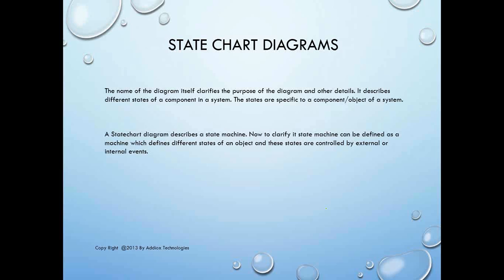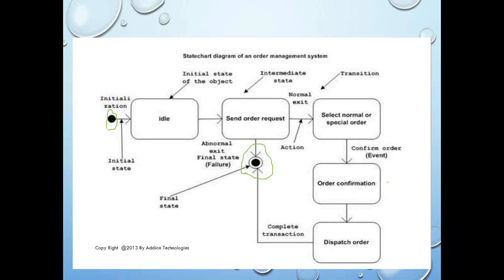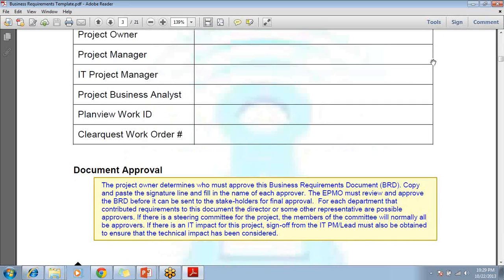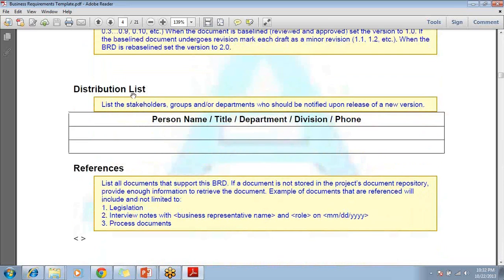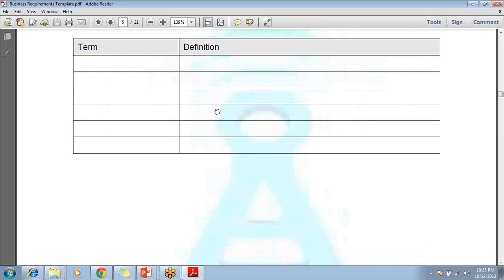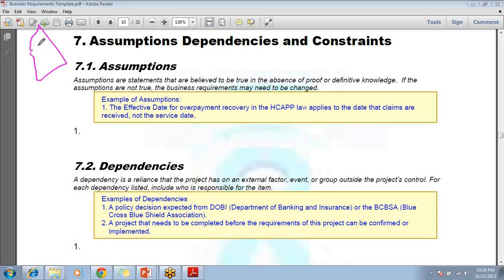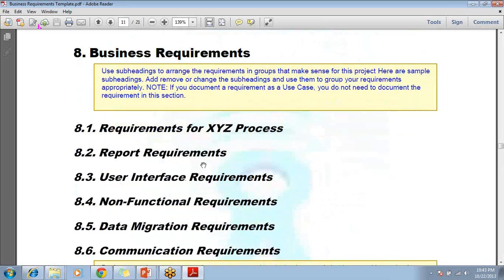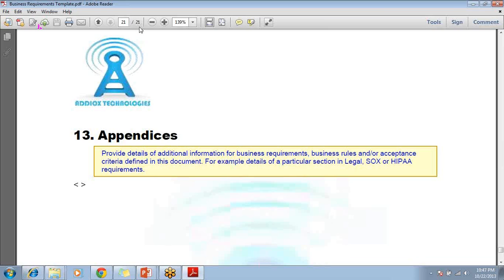CBAP training|CBAP Tutorial|CBAP online Training - UML BRD Document by elearningline @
Business Analysis Training for Beginners & CBAP Tutorials provided Online from industry expert trainers.

More info on Business Analyst Training for Beginners and CBAP Tutorials please

In the training you will learn:
1. Introduction To BA & Team
What is IIBA BABOK?
Introduction to Business Analysis
Business Composition and Architecture
Roles and Responsibilities of a Business Analyst
Need for a Business Analyst
Project Team

2. Elicitation
Introduction to Elicitation
Why Elicitation & How to elicit
Methods Of Elicitation

3. Analytical Techniques
PESTLE ? Political, Economic, Sociological, Technological, Legal, Environmental
MOST ? Mission, Objectives, Strategies, Tactics
SWOT ? Strengths, Weaknesses, Opportunities, Threats

4. SDLC & Methods
What is SDLC?
Different popular method:
Waterfall Method
RAD Methodology
AGILE Methodology

5. Project Management
What is Project Management for BA?
Project Management Phases:
Initiating
Planning
Executing
Monitoring & Controlling
Closing

6. Testing Facts
  Introduction to QA .
  Role of BA in Testing.
  Creating Test Plans.
  Creating Test Cases.
  Different Testing Methods.
  Functional and Regression testing.
  White Box and Black Box Testing.
  Positive and Negative Testing.
  GUI and Unit Testing.

7. Business Process Model
Business model
Business process
Business process Improvement
Business process modeling tools
Programming language tools for BPM
Others:

8. Unified Modeling Language (UML)
What is UML?.
Why UML?.
History Of UML.
Types of Diagrams.
Most Popular UML Diagrams
online courses

9. UML Tools
Introduction of UML Tools?
Microsoft Visio, Smart Draw,
Some examples
Sequence Diagram
Use Case Diagram
State Chart Diagrams
Activity Diagram
10. Creative Requirement Writing

Business Analyst Deliverables
How to create Business Requirement Document
Facts about BRD
11. Case Studies

12. Practice Tests